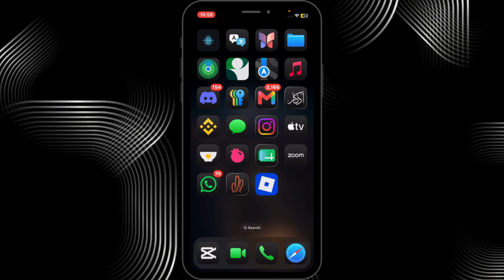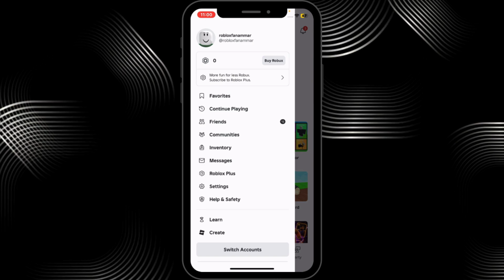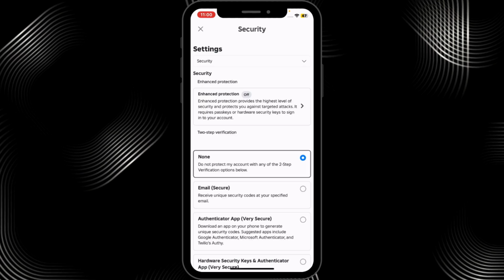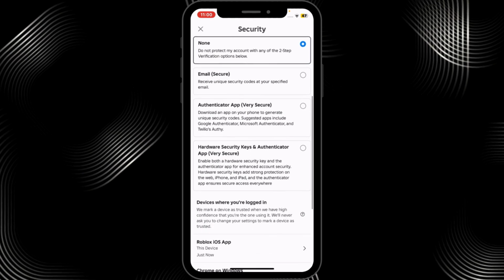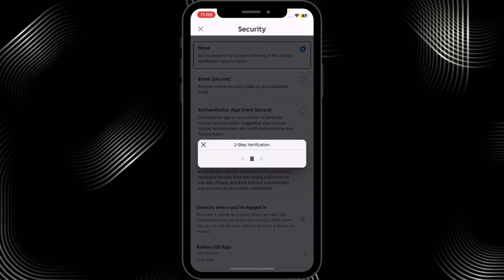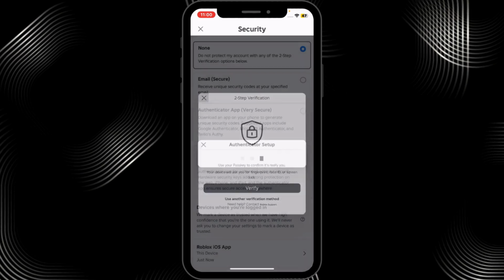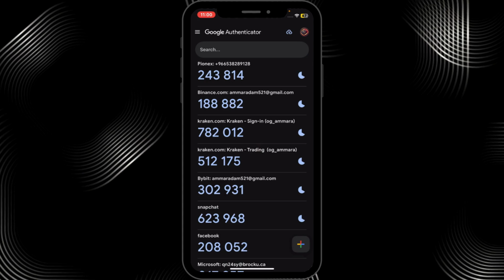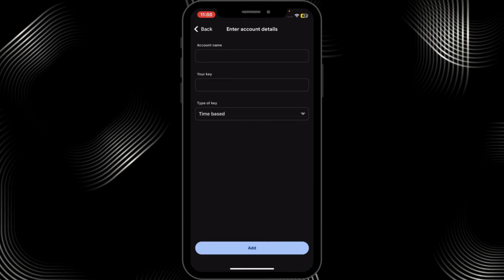How to Enable 2FA on Roblox for Security (Quick Guide)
Learn how to enable 2FA on Roblox to protect your account from unauthorized access. This tutorial shows you exactly how to secure your login.

Keeping your account safe is essential, and enabling secondary verification is the most effective way to prevent unauthorized access. This guide is designed for players who want to secure their profile using Roblox security settings. Whether you prefer using email verification or a dedicated authenticator app, this walkthrough covers the step-by-step process to get everything configured correctly.

We will walk through navigating the app settings and choosing the right method for your needs. If you have never used an authenticator app before, you will learn how to set up 2FA Roblox protection from scratch. By the end of this video, you will have a more secure account and peace of mind knowing how to enable 2FA on Roblox effectively.